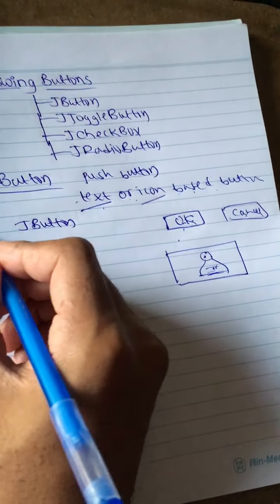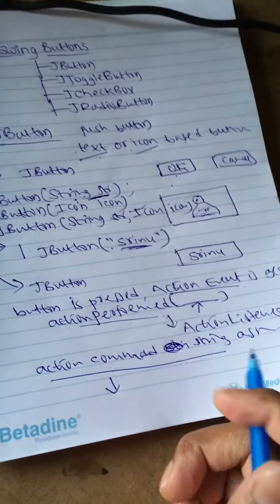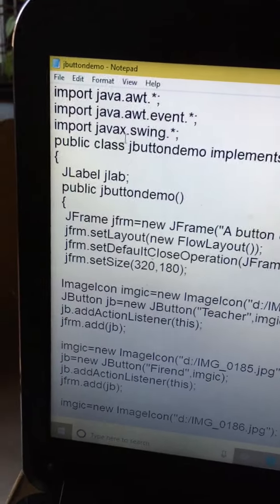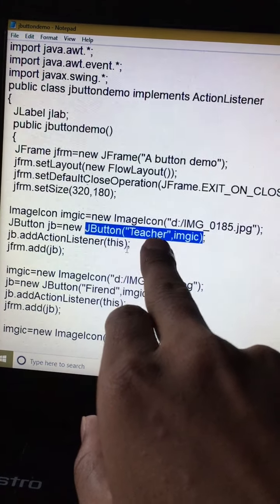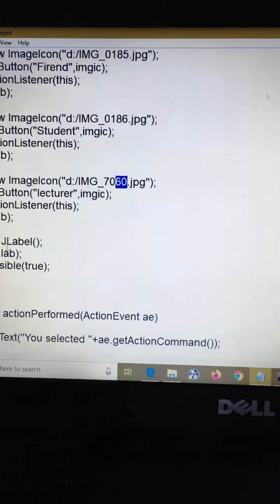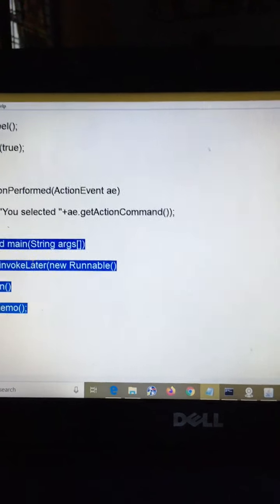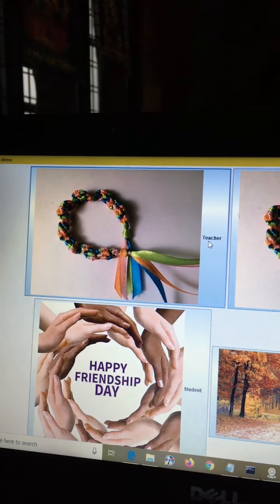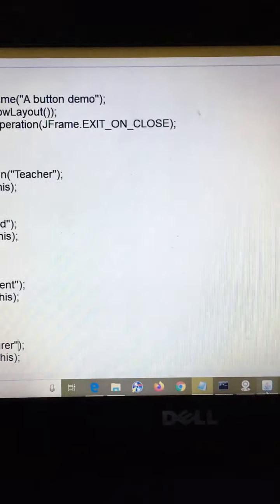JButton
Msc CS-ii sem-advanced Java-unit i